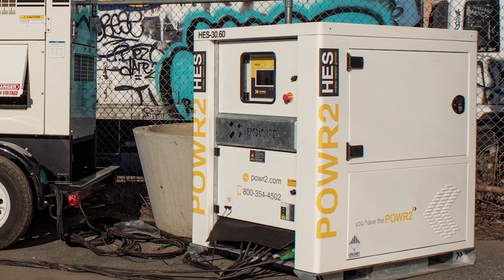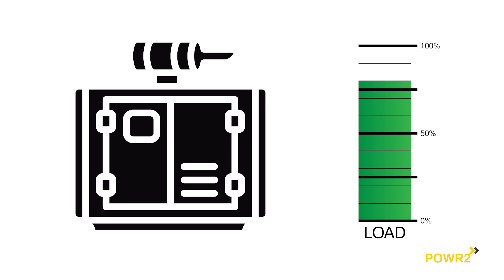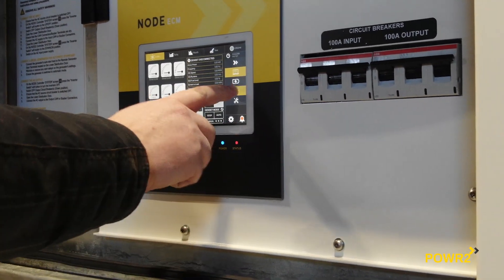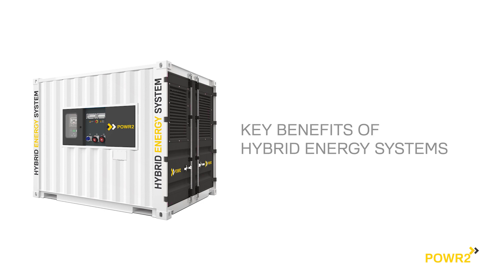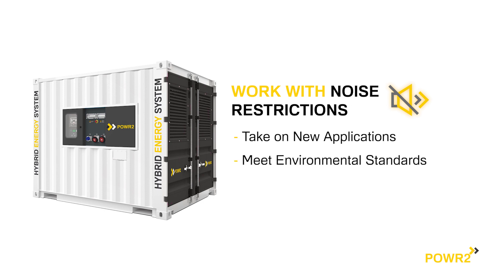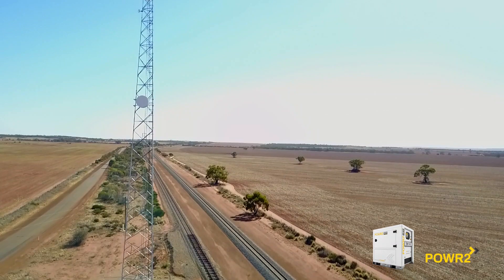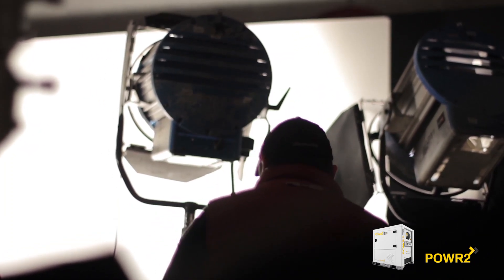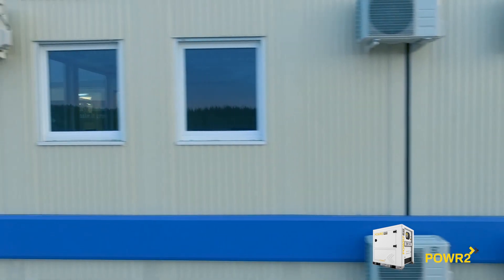Powr2 Hybrid Energy System Overview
The POWR2 Hybrid Energy System is a rental ready portable power supply that integrates with diesel generator systems to optimize efficiency of power generation and reduce unnecessary noise, emissions and fuel waste.